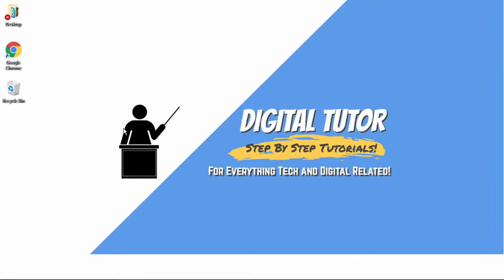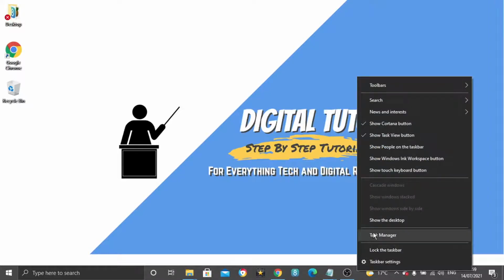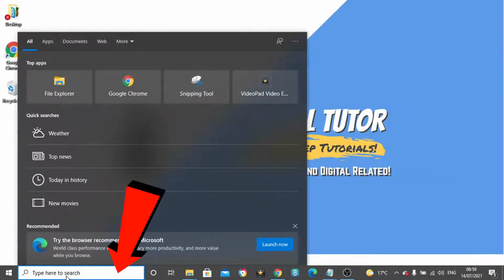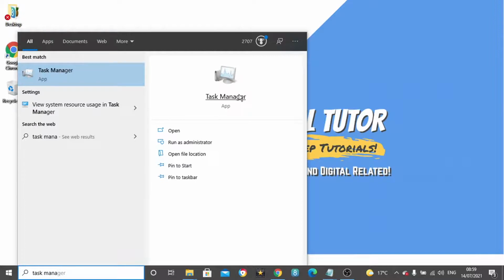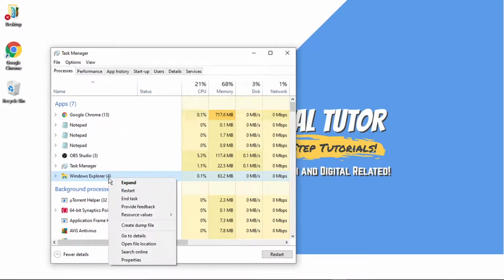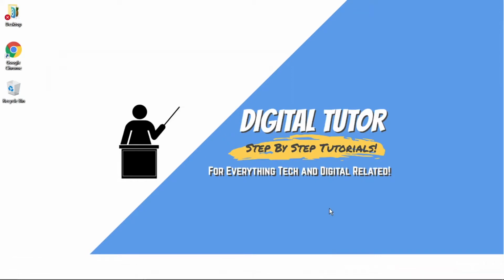How To Restart Windows Explorer Windows 10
In this video I will show you how to restart windows explorer windows 10.

It is easy to learn how to restart windows explorer windows 10 but can be tricky to find if you are new to windows 10 but in this tutorial you will learn step by step how to restart windows explorer.

how to reset windows explorer on windows 10 is explained clearly in this video so just hit play and you will learn what to do if windows explorer is not responding. After watching the video the whole way through you will know different methods you can try to reset windows explorer on windows 10

A lot of people are looking for ways on how to restart windows explorer on windows 10 and this is an easy to follow tutorial on how to fix file explorer in windows 10

So if you are looking for how to restart windows explorer in windows 10 you have come to the right place.